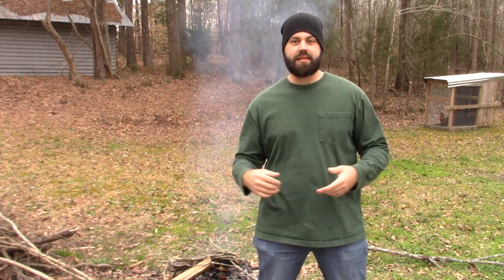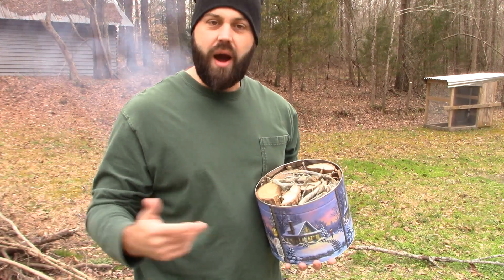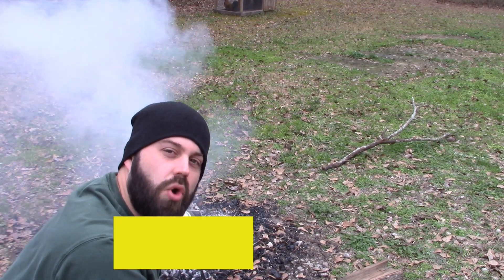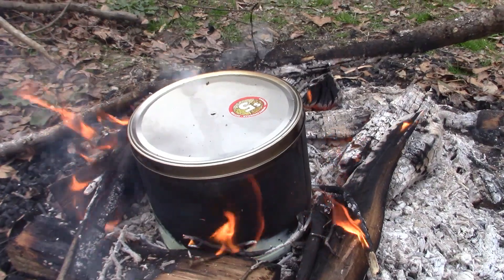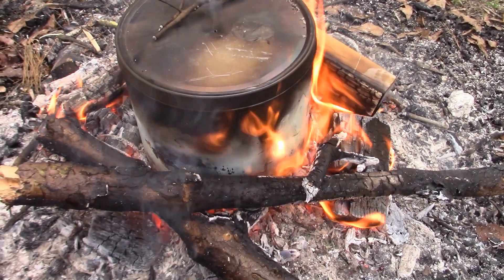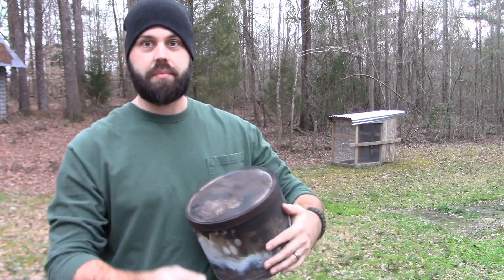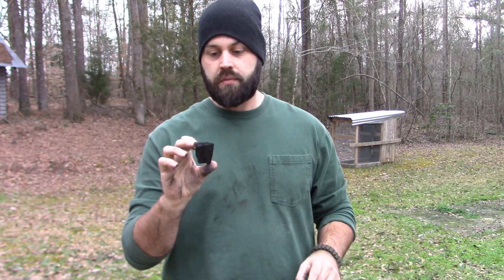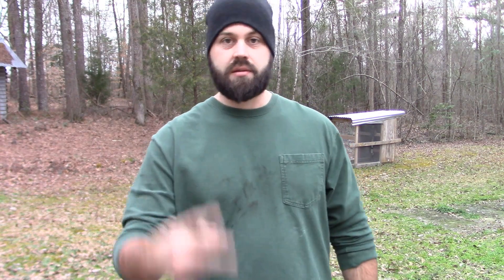Making Charcoal: Out of a Popcorn Tin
Today we are making charcoal.  There are several different methods to do this but I decided to do the way I feel comfortable and that's using the way I make char cloth.    Overall process took about 4 hours, will entirely depend on how much wood you use.  Charcoal has multiple uses from ingredients in gunpowder and makeup to artists using it to draw to water filters.